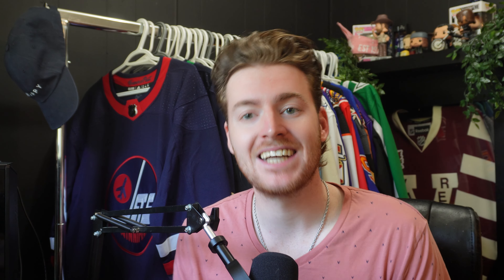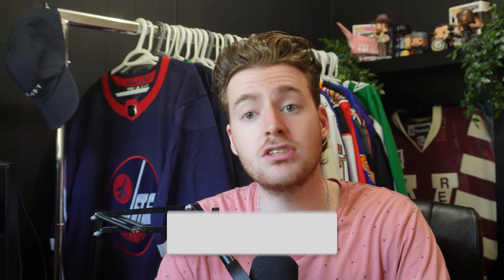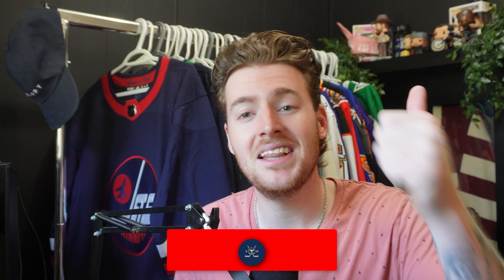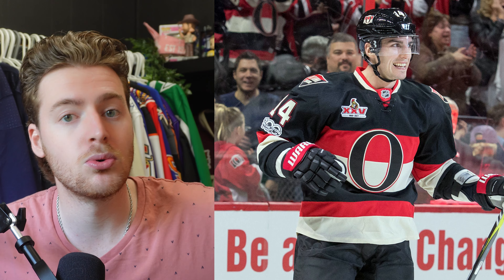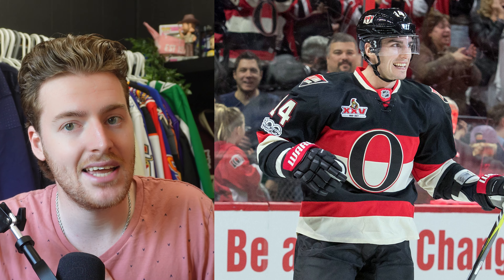This SHOULD Be The Ottawa Senators Alternate JERSEY